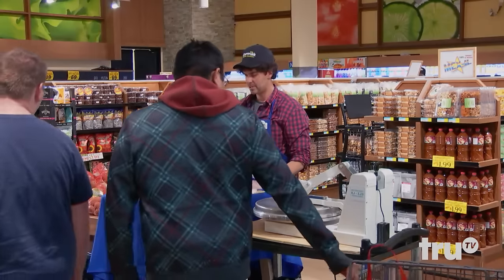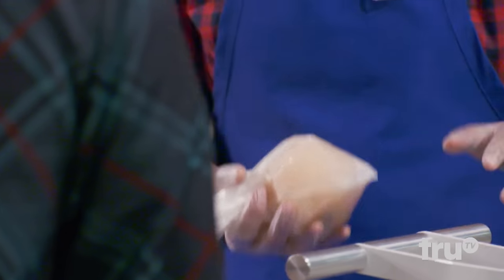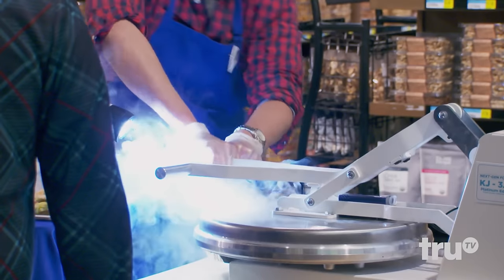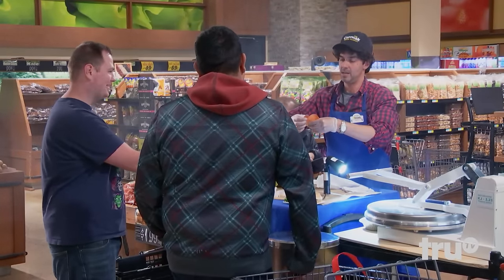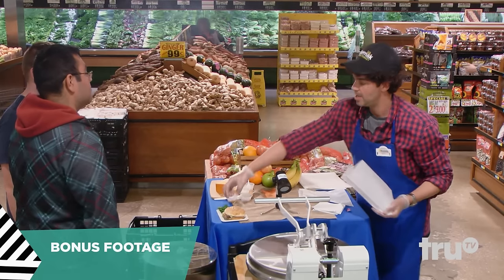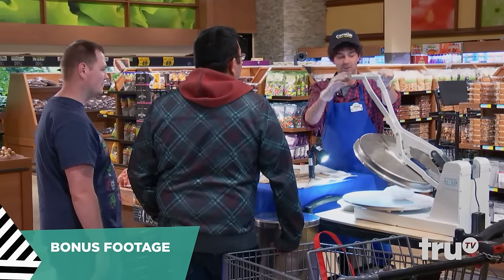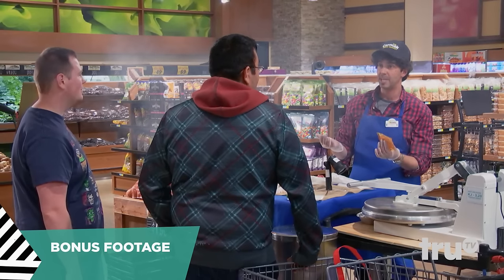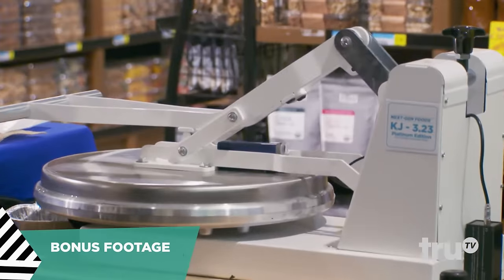The Carbonaro Effect - Compressed Produce | truTV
This food-flattening machine makes it easier to preserve food.